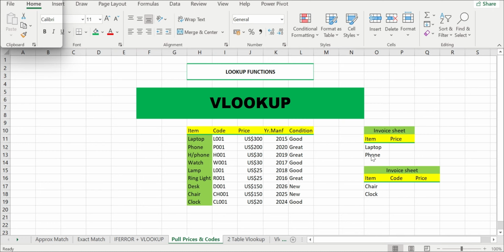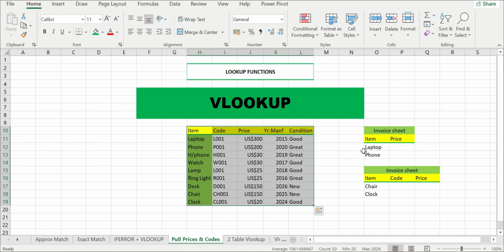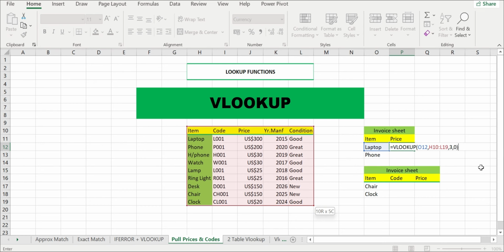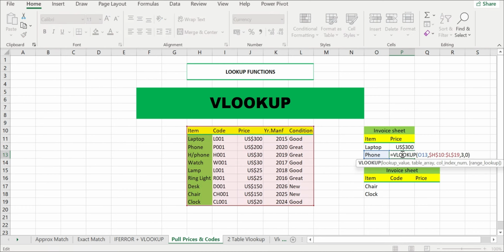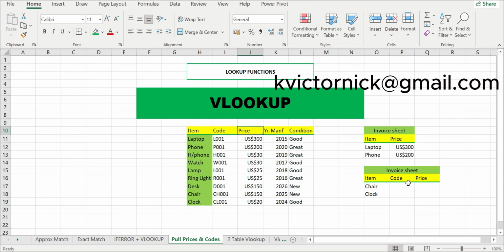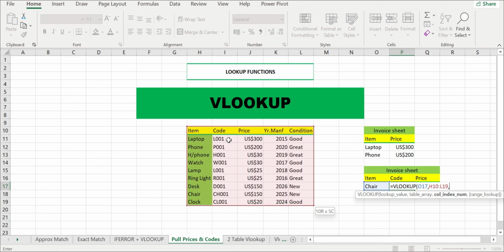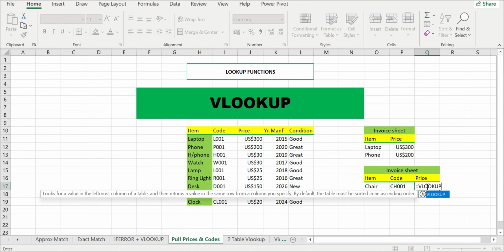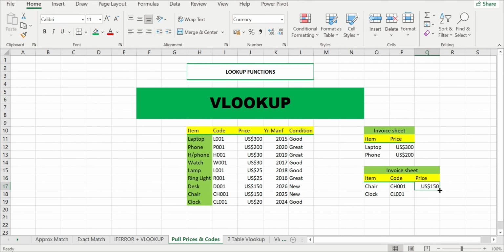Pull Prices and Codes with VLOOKUP!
Are you struggling to summarize large transaction datasets? Do you need to combine, pool, or consolidate prices and product codes based on a massive transaction log? In this comprehensive Excel tutorial, I will show you how to efficiently pool prices and codes from a transaction table, allowing you to create summary reports, reconciliations, or pivot tables that make sense of your data.